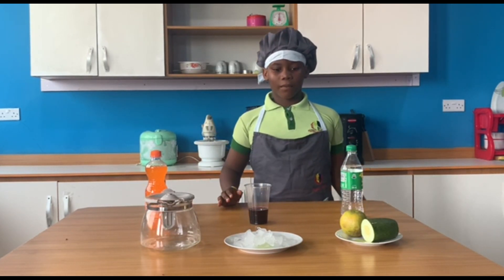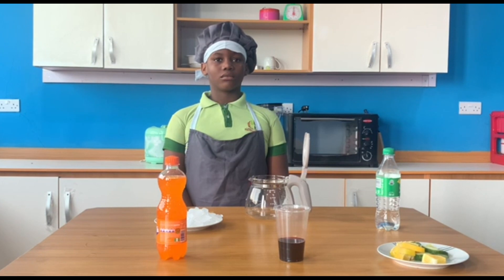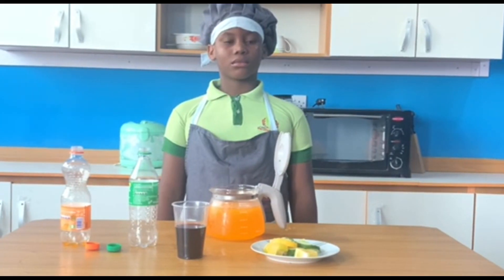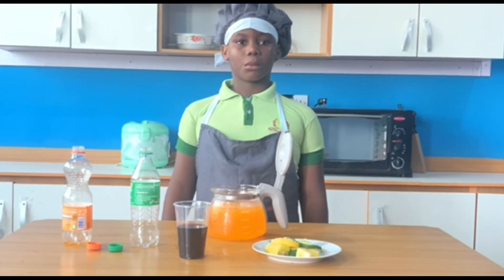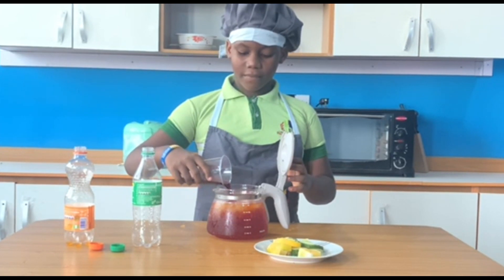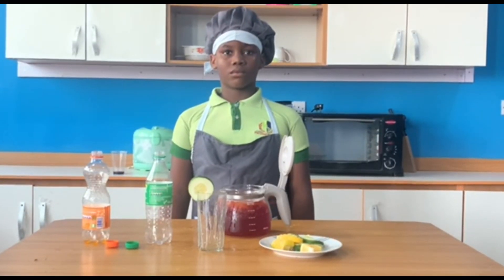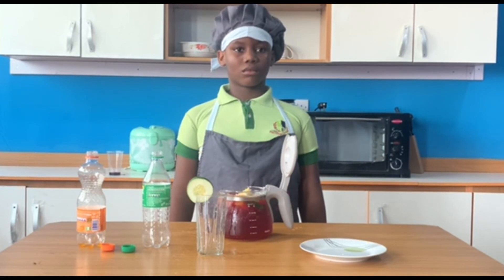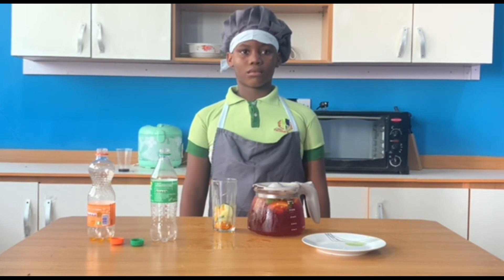Nigeria Chapman- Peculiar Culinary